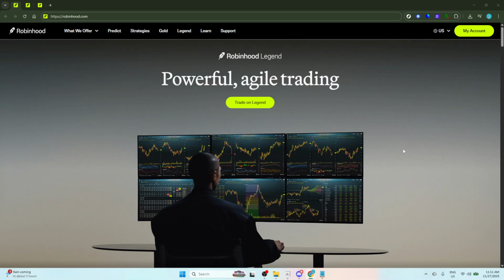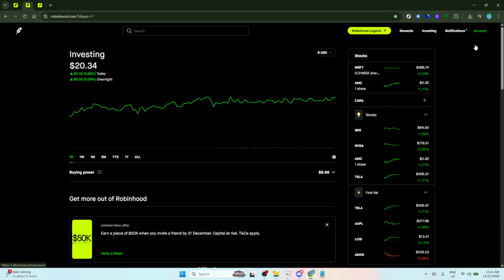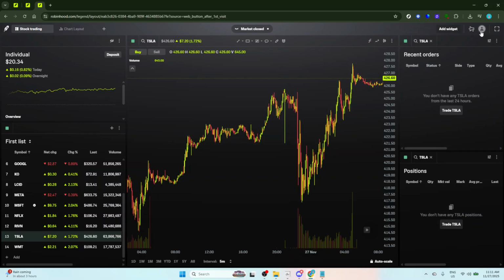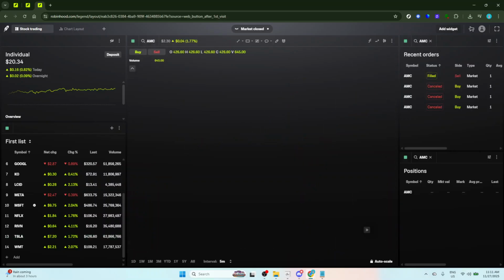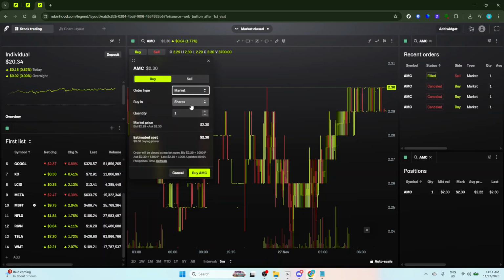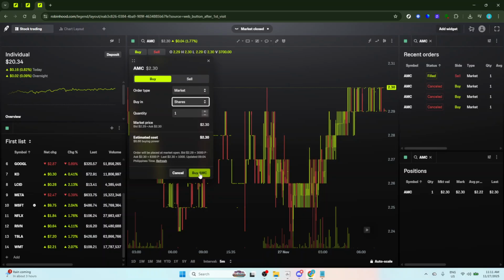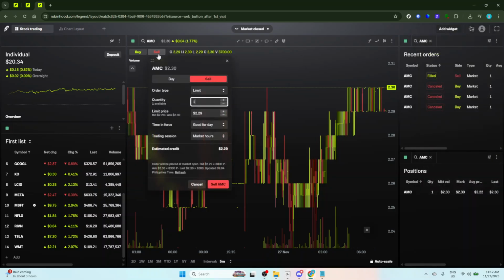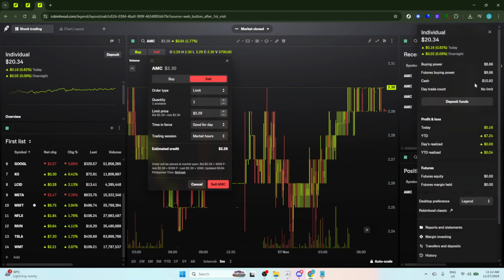How To Day Trade With Robinhood Legend [2026 Guide]